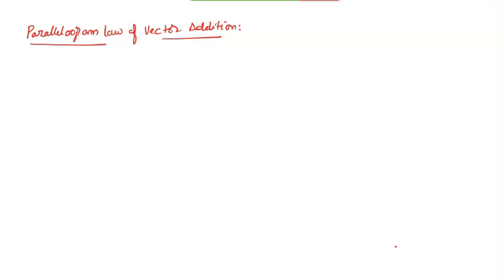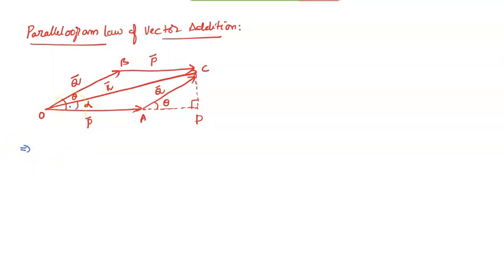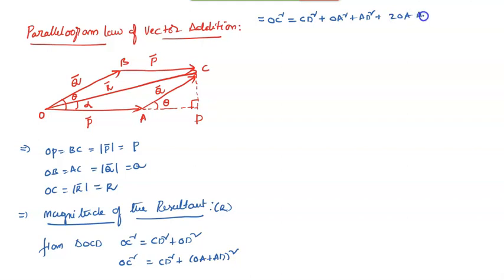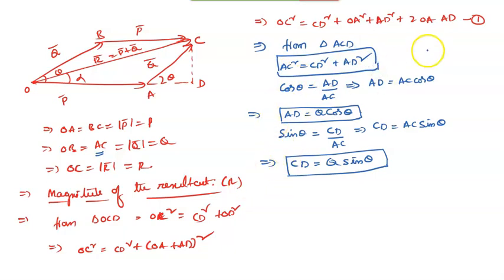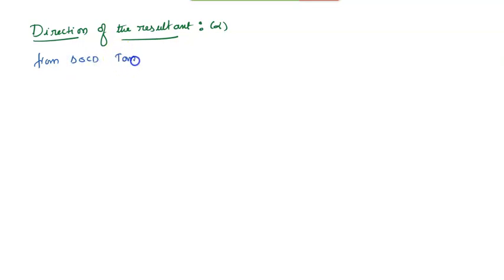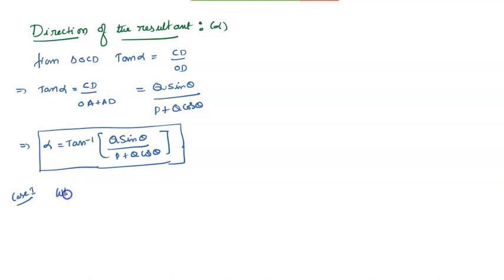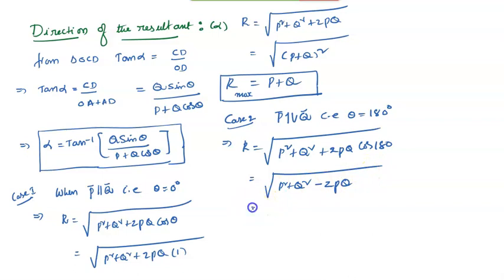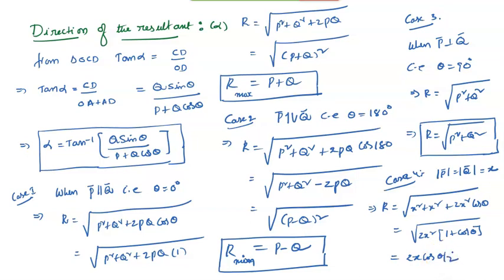PARALLELOGRAM LAW OF VECTORS